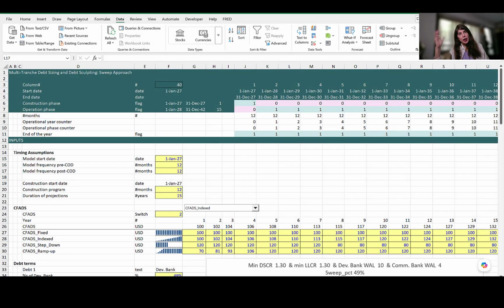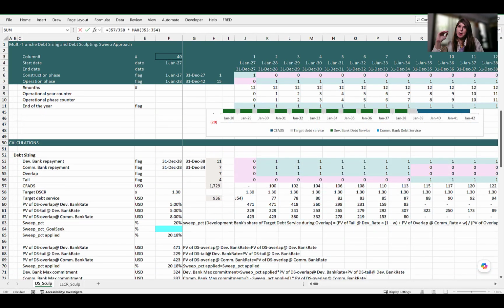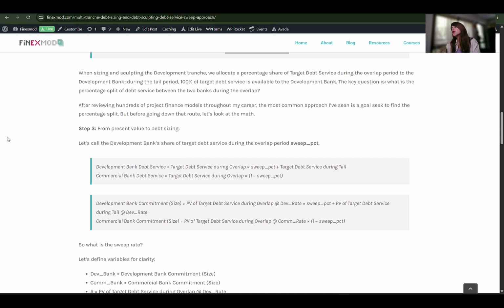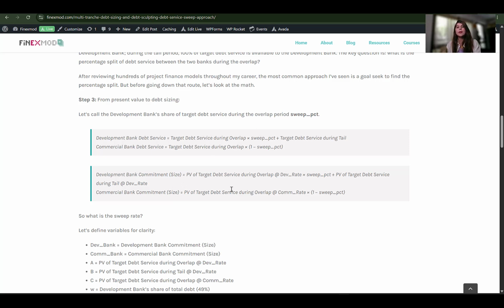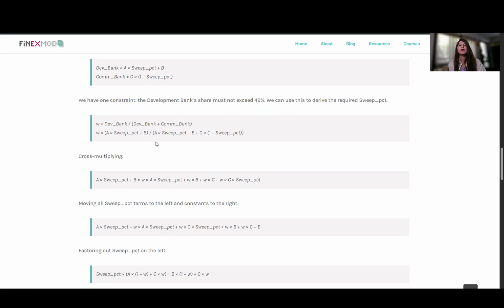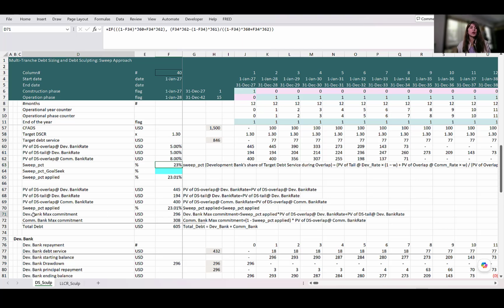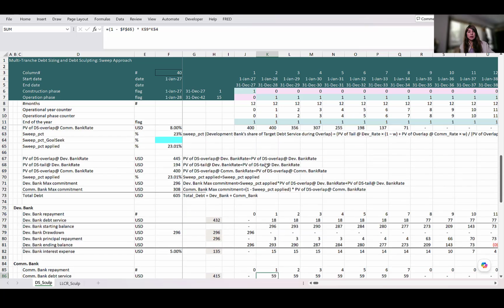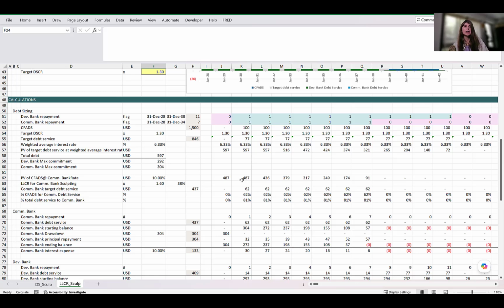Multi-Tranche Debt Sizing and Debt Sculpting: Debt Service Sweep Approach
In this video I walk through a dual-tranche debt sizing case study:
:) Developmen Bank (12yr, 5%) and
:) a Commercial Bank (8yr, 10%),
:) with a hard constraint that the Dev Bank takes no more than 49% of total senior debt.
:) I show you how to split Target Debt Service between the two tranches during the overlap period and the tail  and how to derive the sweep rate algebraically.

The formula:

Sweep_pct = [ B(1−w) + C×w ] / [ A(1−w) + C×w ]
Where A = PV of overlap debt service at Dev_Rate,
B = PV of tail at Dev_Rate,
C = PV of overlap at Comm_Rate, and
w = Given (Exp: 49%)

What I love about this approach is that it makes the logic transparent and forces us to think about the problem from a different angle. That said, my concern is how it holds up for the next step: more than two tranches. The math gets considerably more complex there. My preferred approach is Professor Edward Bodmer’s method, the LLCR approach, which I have covered in other posts.

We are happy to talk further.

And if this raised questions for you, especially around what happens when the 49% constraint is binding versus when it is not, drop them in the comments. I read every single one.